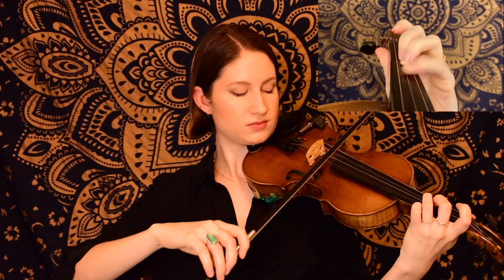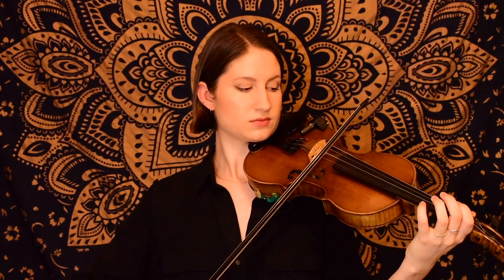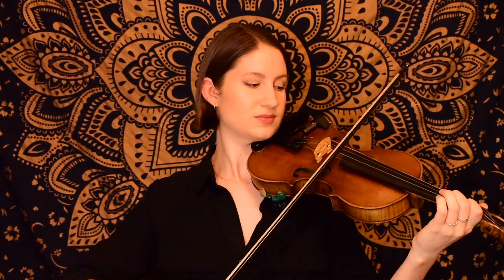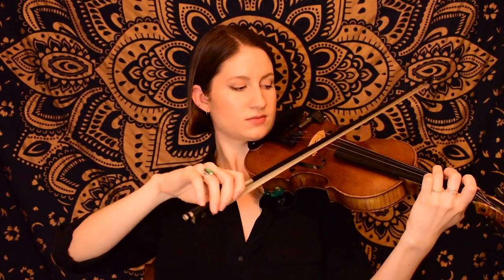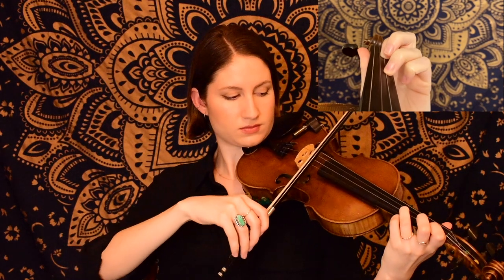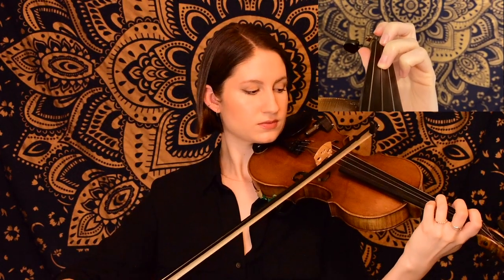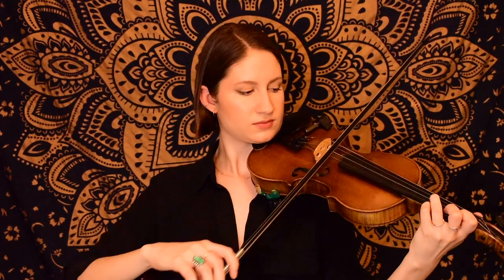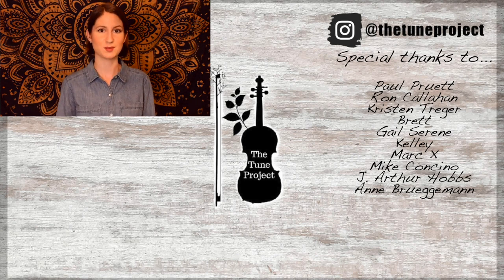Turkey In The Straw // Fiddle Tutorial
In this video, I am teaching you how to play the beloved fiddle tune, "Turkey in the Straw", also known as the Virginia Reel! ❤︎

Timestamps ☞
0:00 Intro/tune play-through
0:34 Welcome
0:59 Learn A Part
2:14 A Part play-along
3:14 Learn B Part
4:20 B Part play-along
5:03 That's it!
5:27 Outro/Patreon thank you message